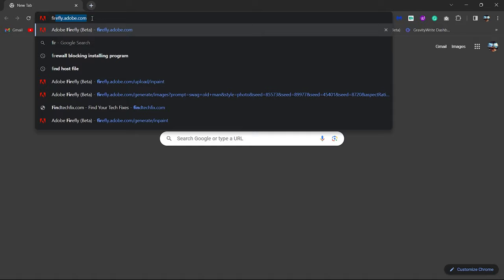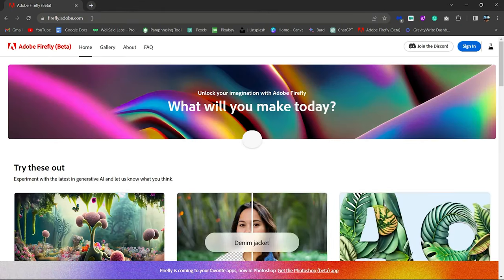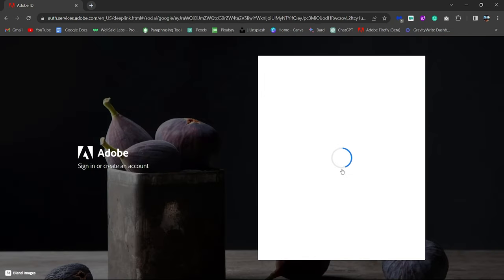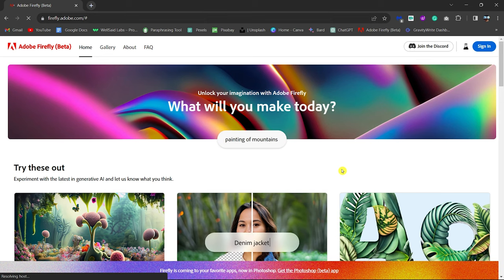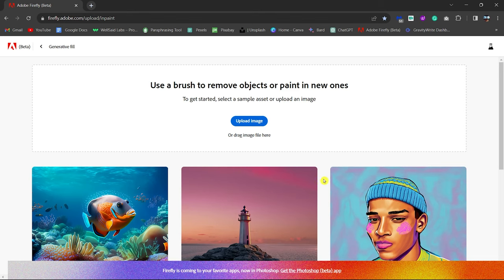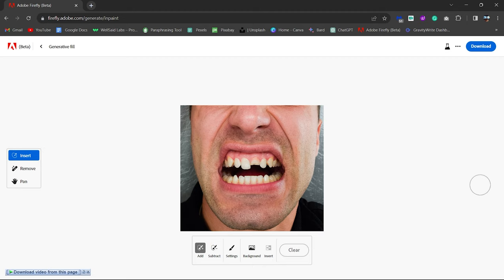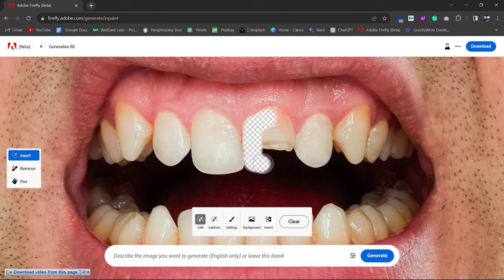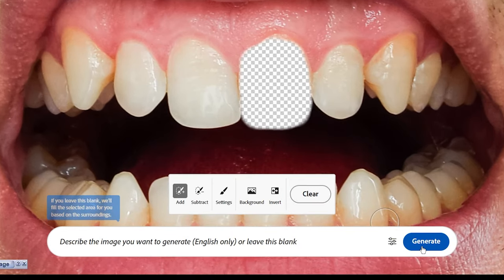How To Fix Broken or Missing Teeth in Photos in Just One Click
How To Fix Broken or Missing in Photos in Just One Click

Have you ever captured a perfect moment on camera, only to realize later that there is weird broken teeth in your smile or photo showing missing teeth ? If your smile looks bad with chipped or broken tooth in photos and you want to restore it then we got you cover.

In this video we are going to show a one click solution to fix your broken or missing teeth in photos , If you a selfie where your broken teeth looks bad and you want to make your smile better you can easily Fix Broken Teeth. Watch this video till the end & learn How you can Restore Broken Teeth in Photos using Ai Technology.

Query Solved: ✅ Fix Broke or Missing Teeth in Photos Easily